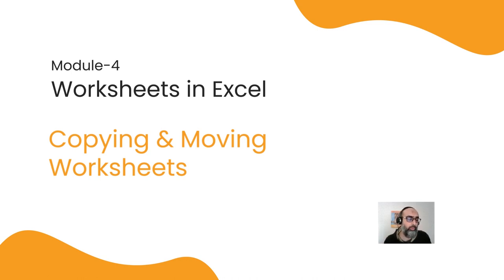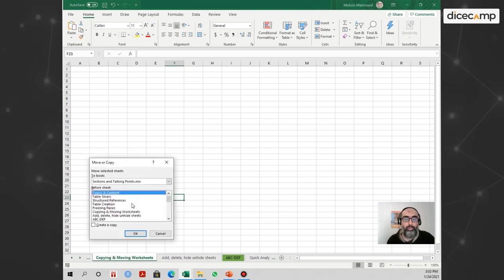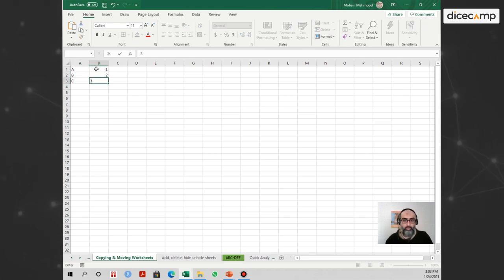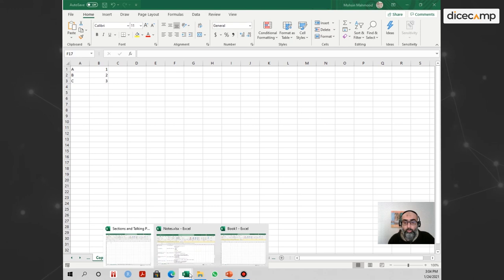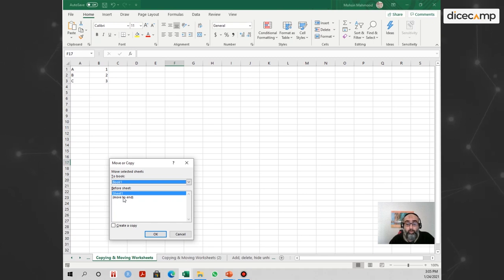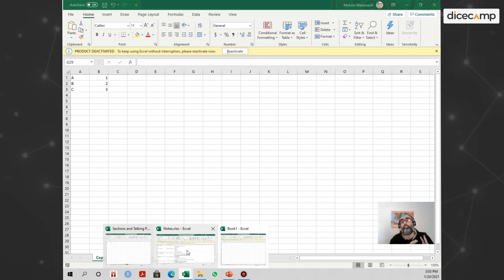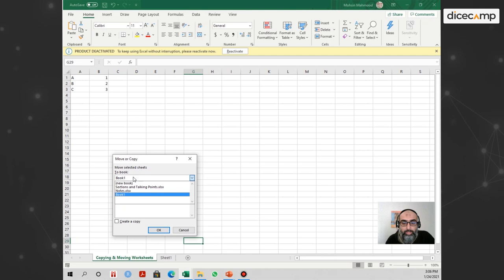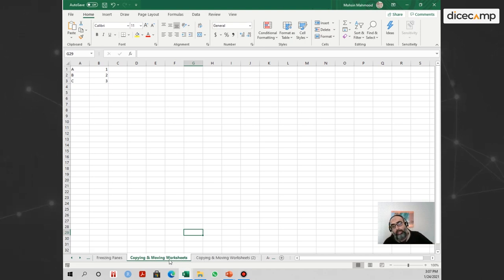24. Copying & Moving Worksheets | Crash Course on Data Analytics Using Excel